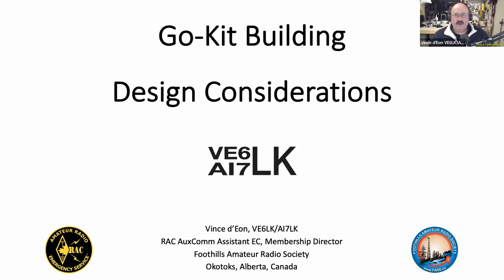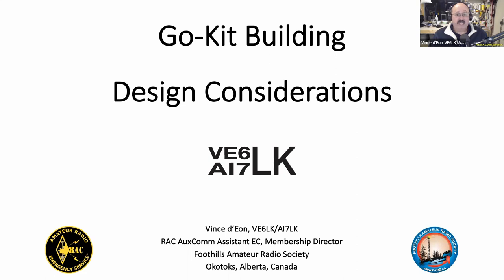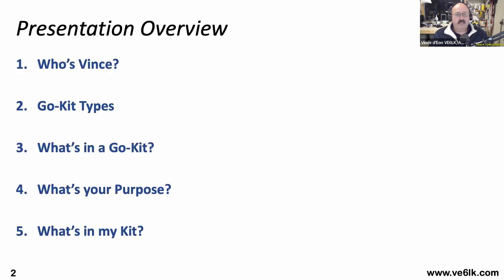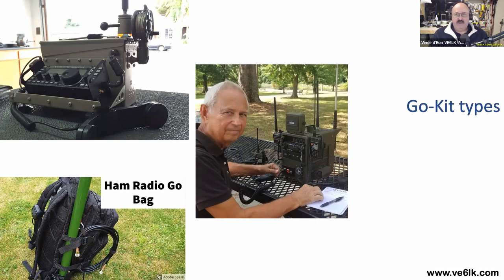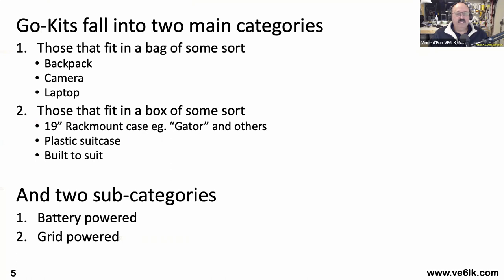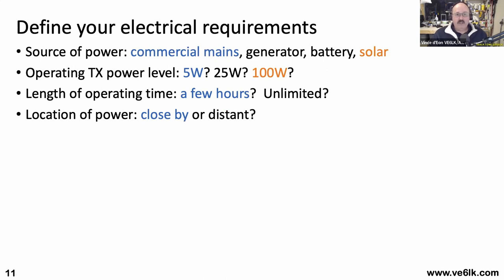Go-Kit Building - Design Considerations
Presentation by Vince d'Eon VE6LK/AI7LK on Feb 21, 2022